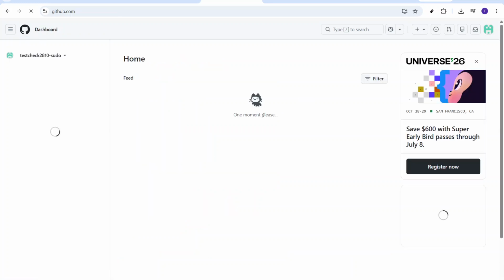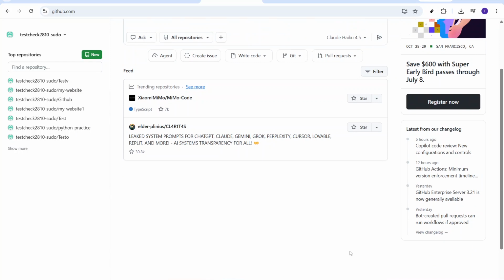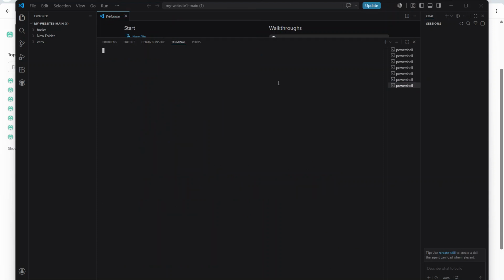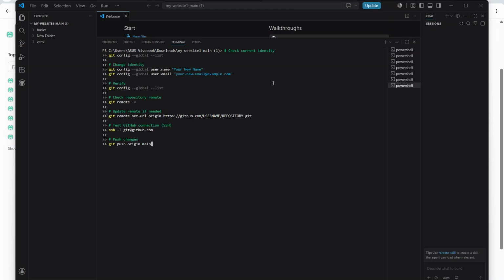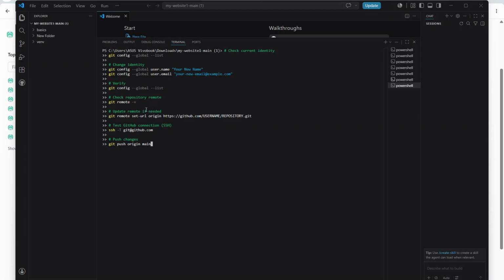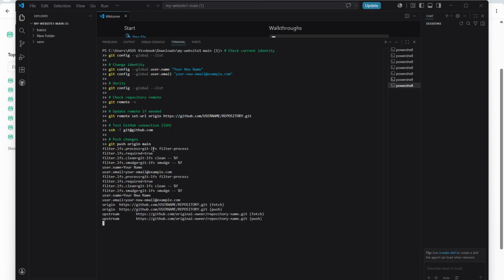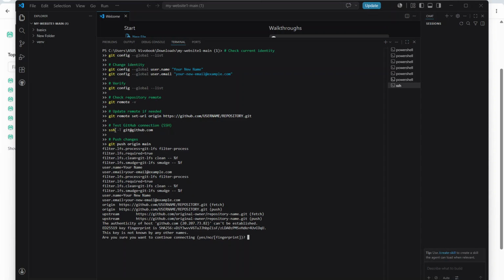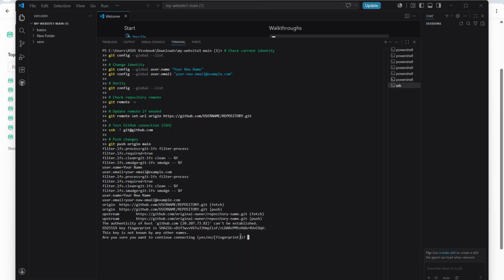How To Change GitHub Account In Terminal